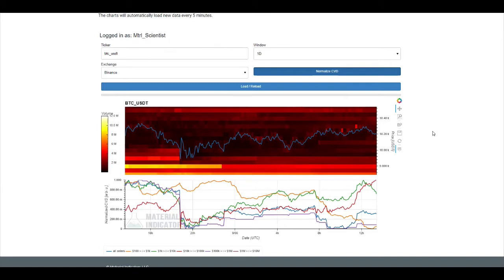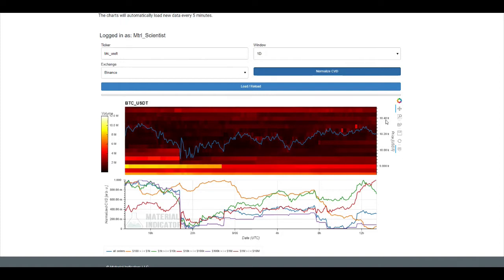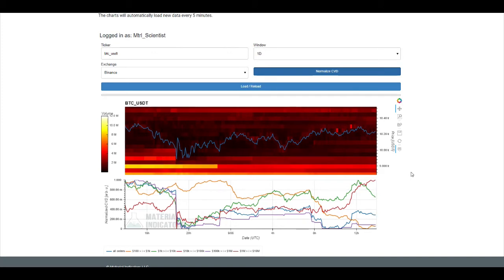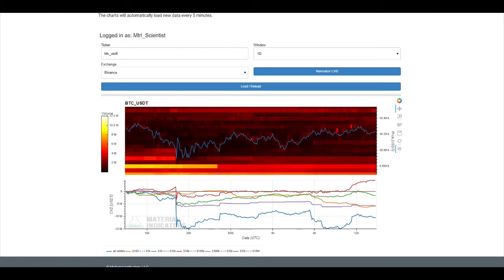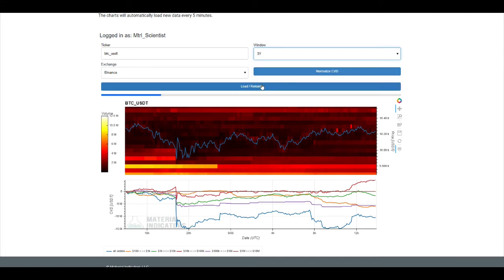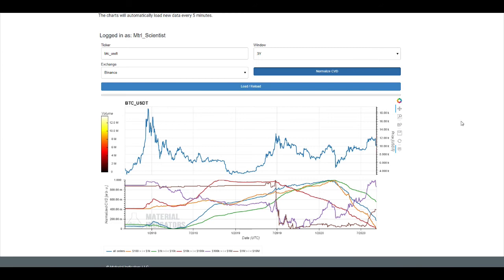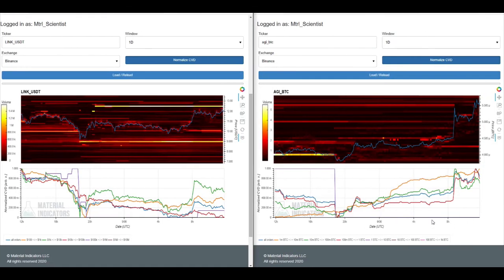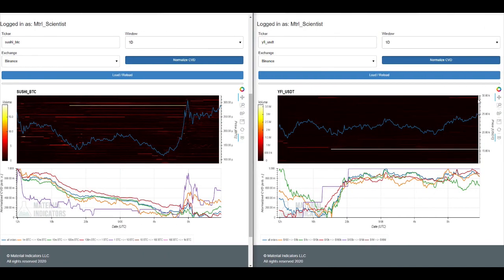MI Trading Academy | FireCharts Tutorial - Using Orderbook & CVD Data to Mitigate Risk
FireCharts are the newest edition to our suite of trading indicators and tools at materialindicators.com.

See our full suite algorithmic trading indicators and tools at mi1.pw/firev1

To learn more about FireCharts join our FREE global community of traders on Telegram at mi1.pw/tgyt

FireCharts combine a thermal map of the order book with a granular look at order flow with our proprietary filtered CVD. It gives you a window to the order book and order flow so you can see exactly when whales, sharks and minnows are making their market moves.

Learn how to read read the thermal map of the order book and the order flow also known as the cumulative volume delta (CVD). These tools give a visual representation of resistance, support and liquidity making them excellent for validating setups and mitigating risk.

*Material Indicators LLC is not a financial advisor and does not provide financial advice of any kind. Nothing on any of Material Indicators’ websites, apps, indicators or channels should be considered trading advice. By using Material Indicators’ tools, indicators and resources you agree to take responsibility for your own trades and acknowledge that Material Indicators LLC does not guarantee performance and assumes no liability for your results. Trading is risky. Consult a licensed financial advisor, do your research and never risk more than you can afford to lose. Past performance does not guarantee future results.